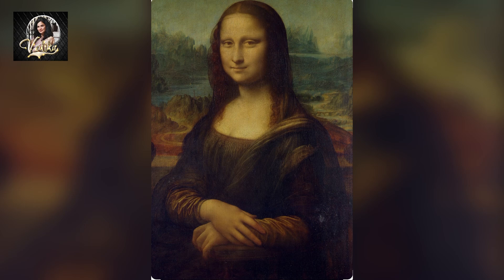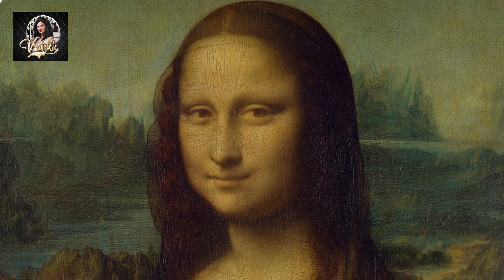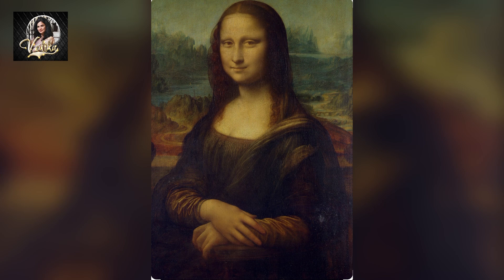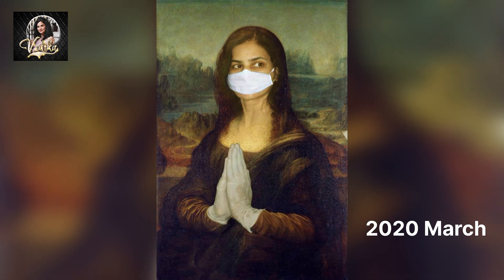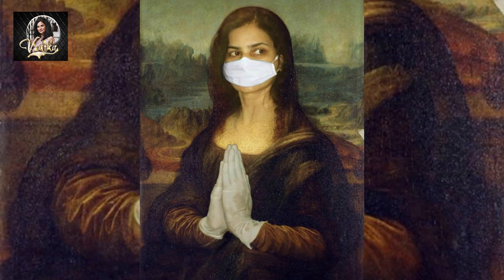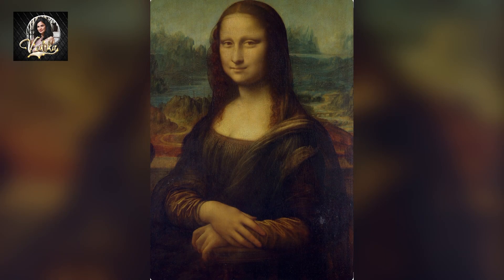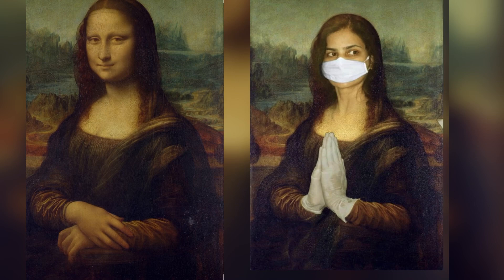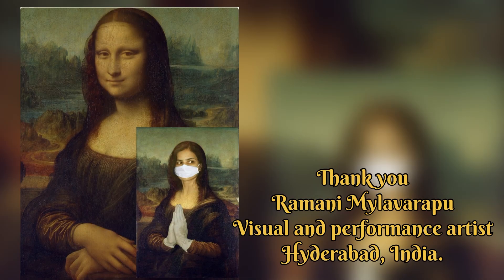Reimagining The Monalisa- A Covid Era Artistic Performance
Reimagining Monalisa
The “Mona Lisa,” painted by Leonardo da Vinci between 1503 and 1506, is one of the most famous artworks in the world. It is an oil painting on a poplar wood panel, measuring 77 cm by 53 cm. The subject, believed to be Lisa Gherardini, is depicted with her hands gently crossed in her lap. The painting is renowned for its use of sfumato, creating soft transitions between colors, and for the subject’s enigmatic smile. The “Mona Lisa” is currently exhibited in the Louvre Museum in Paris.

Performed as the Mona Lisa to raise awareness during the COVID-19 pandemic is a unique and impactful initiative.

Concept and Preparation

 1. Theme and Objective:
 • Theme: Embodying the Mona Lisa, a symbol of art and culture.
 • Objective: Promote mask and glove usage to reduce COVID-19 spread and alleviate pressure on medical profession .
# photoperformance#monalisa#covideraperformance#monalisawithgloves#monalisawearingmask#indiancontemporaryart#artvideos#artduringcovid#artincovid#artonmask